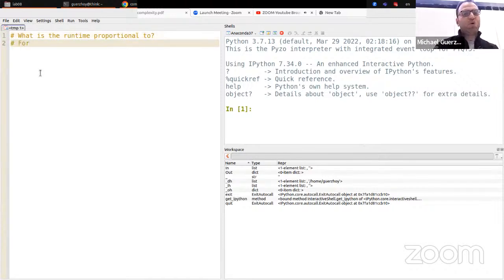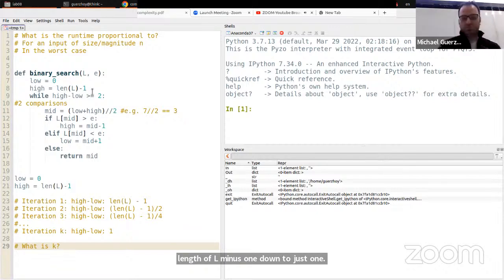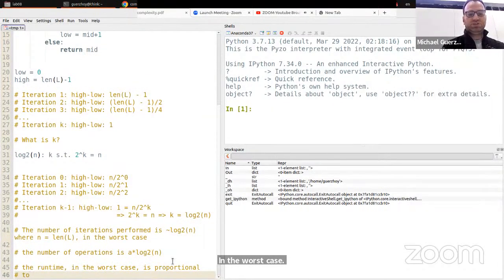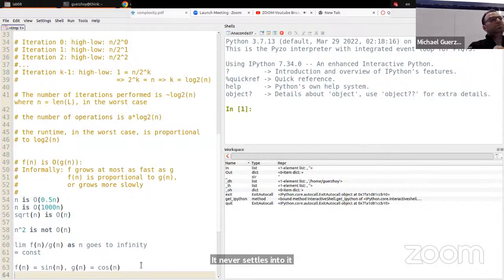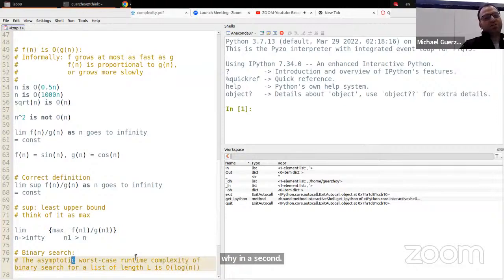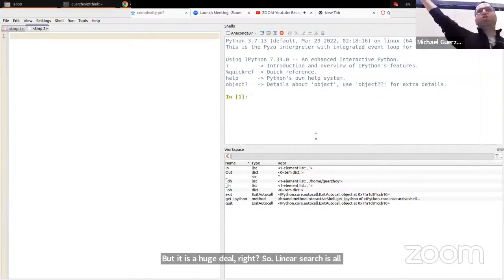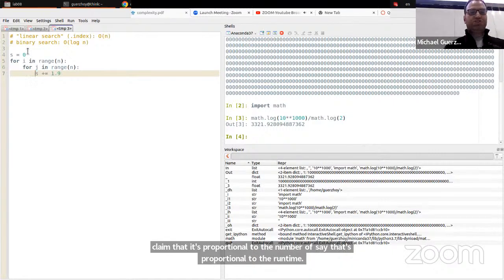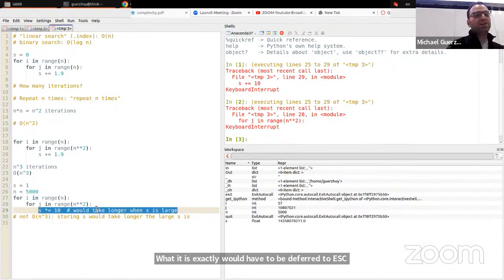ESC180 Lecture Nov 15